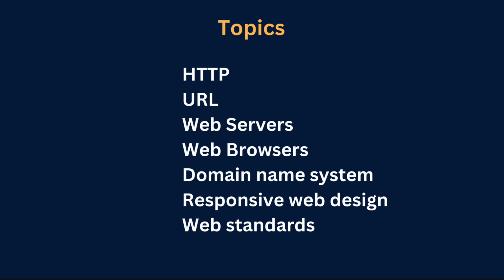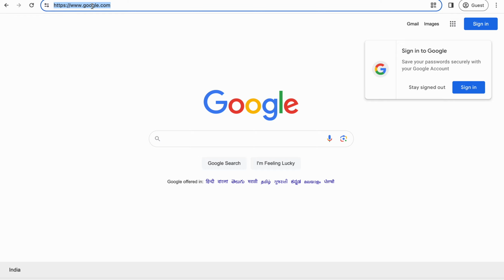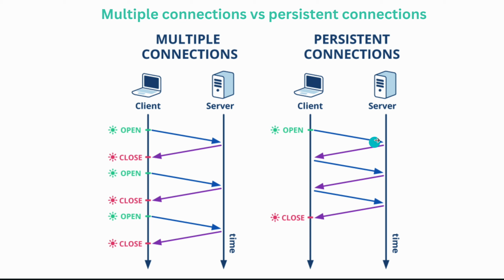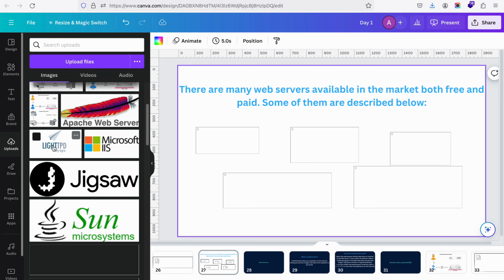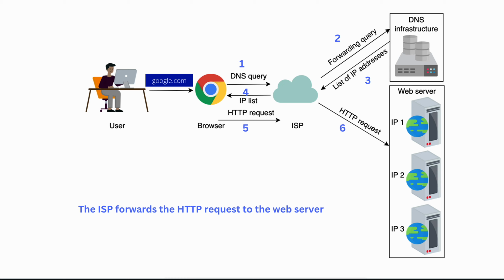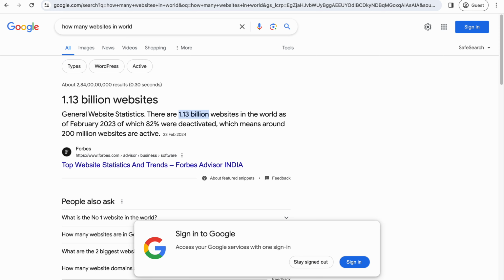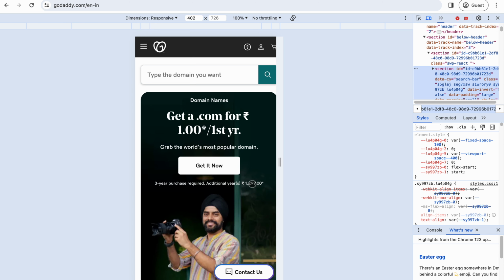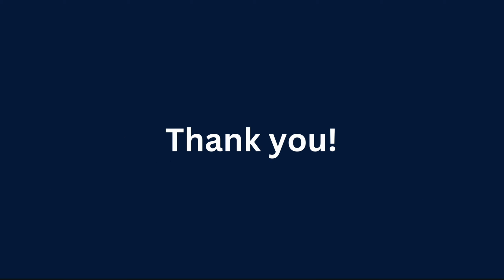What is HTTP | What is URL | What is DNS | Online Class for WIPRO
In this online session at WIPRO, you will learn:
- Web Servers
- Web Browsers
- Responsive Web Design
- Web standards